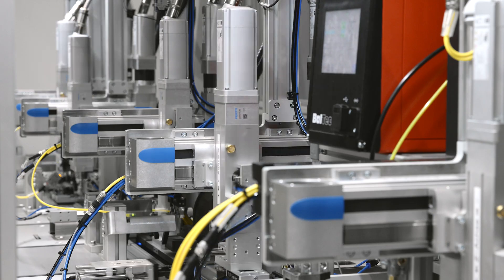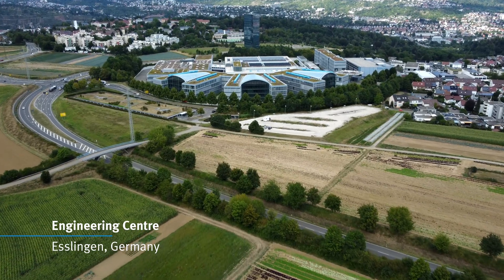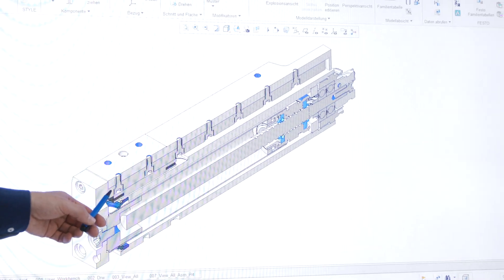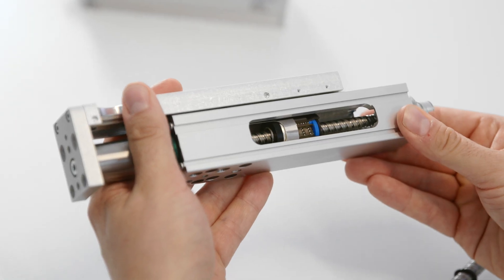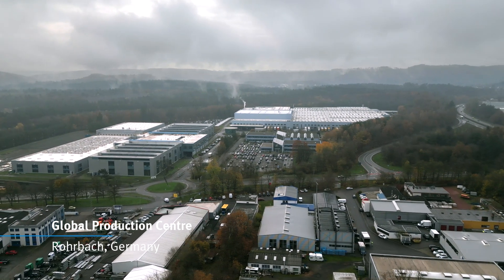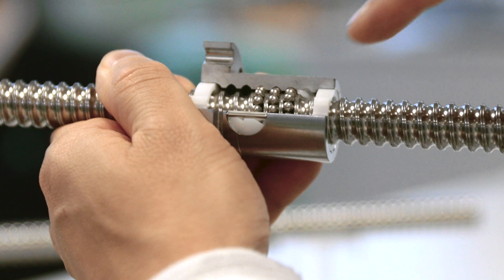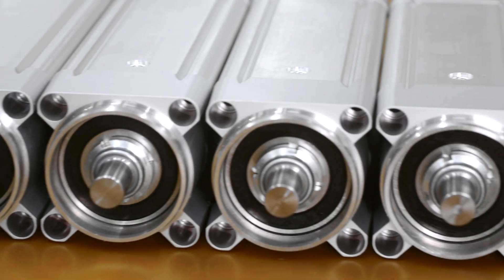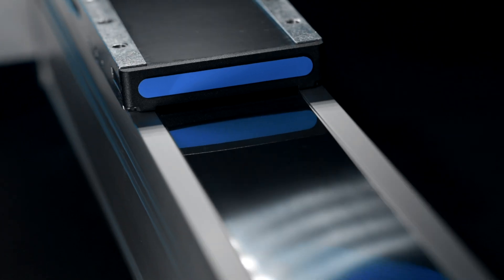Seamless Connectivity: Electromechanics for all linear movements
In numerous industrial applications, such as assembly technology, testing systems and packaging technology, the basic movement is linear. Festo, with over 30 years of market experience in Electric Automation, offers a high-performance mechanical portfolio for a wide range of applications with the new ELGD axis family and its ball screw axis and toothed belt axis as well as various profile variants and a variety of other special features.